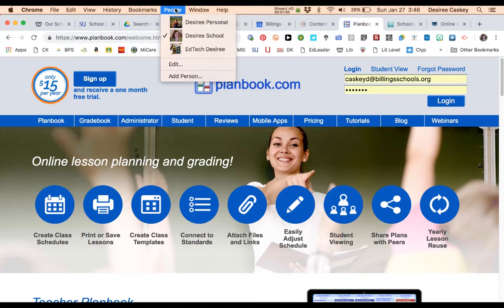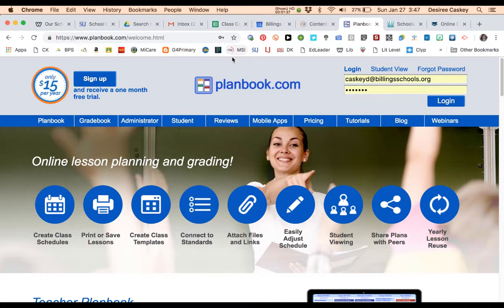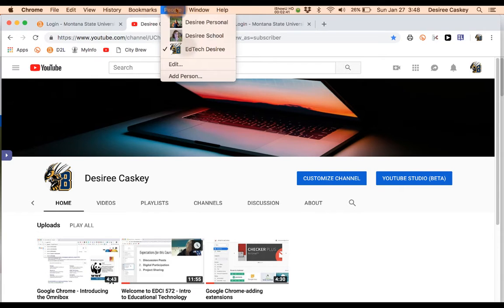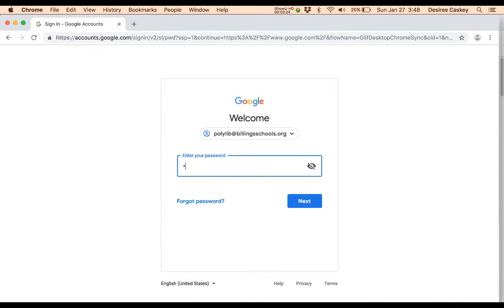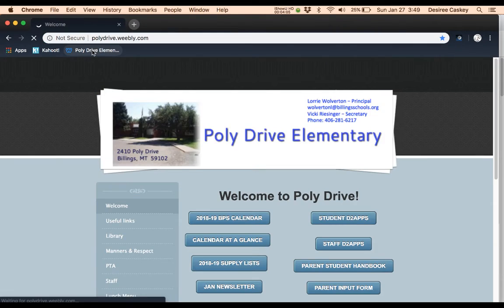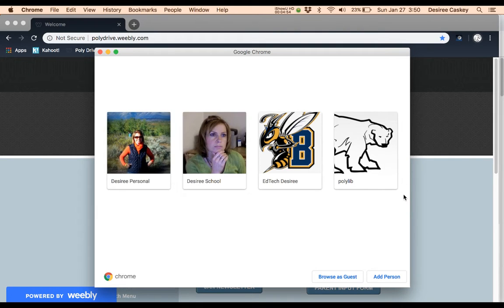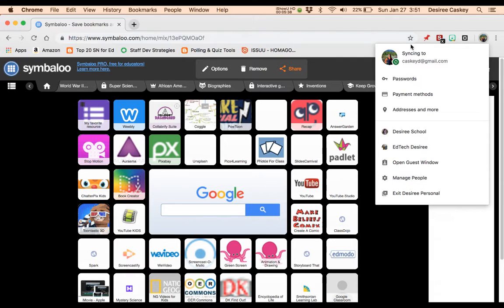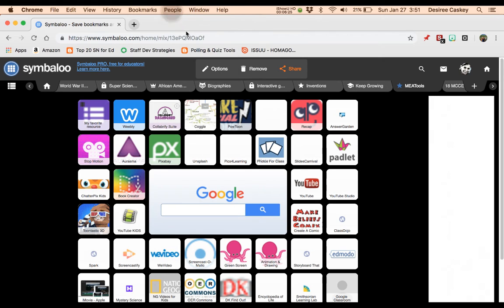Chrome People Menu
Using multiple Google accounts is easy to do with Chrome. This tutorial shows you what the People menu does and how to add and manage multiple Google accounts to Chrome.